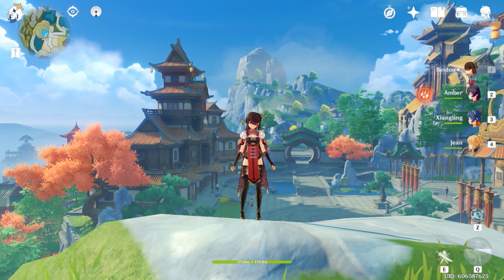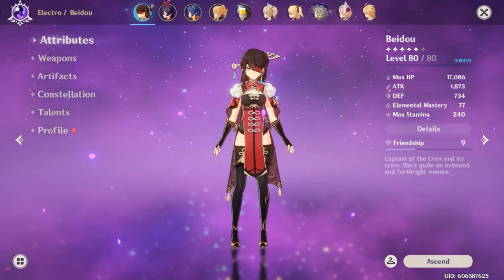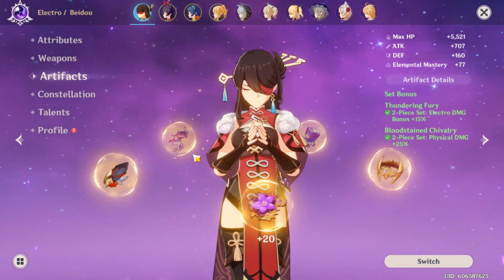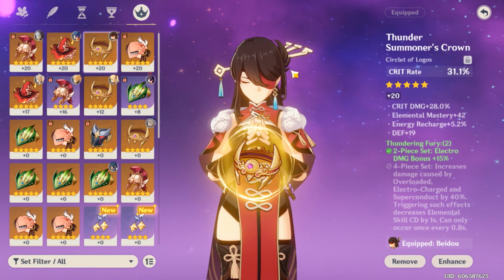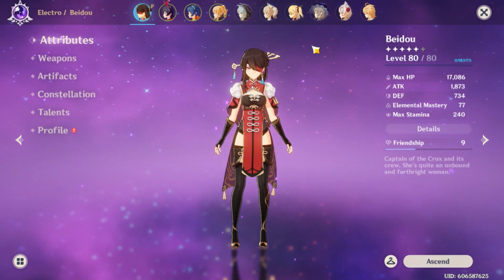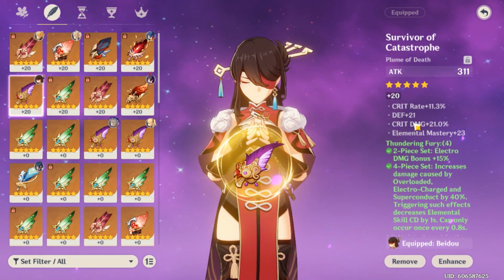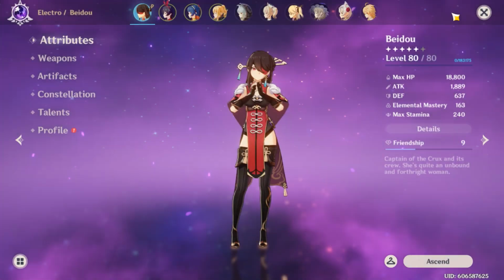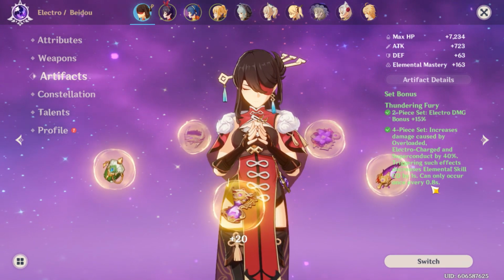Beidou Physical & Electro Build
Physical Beidou vs Electro Beidou